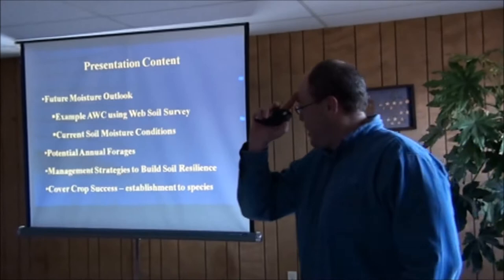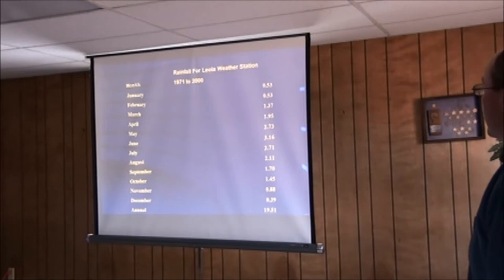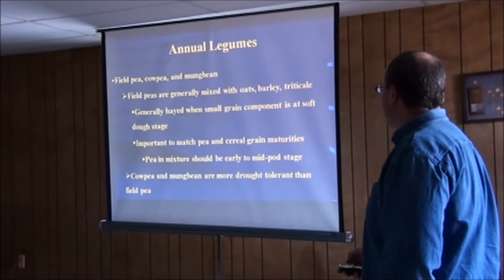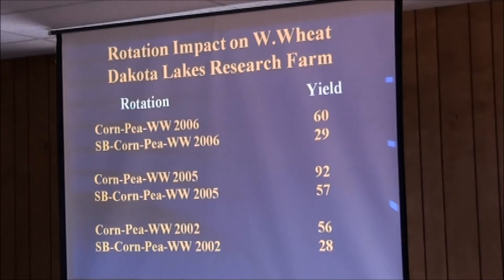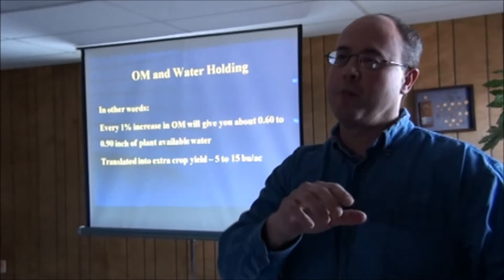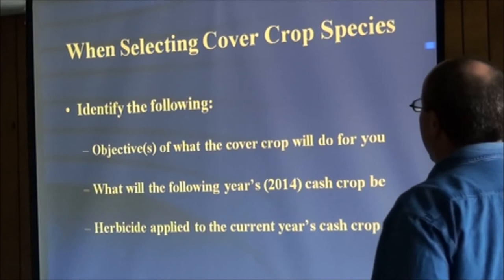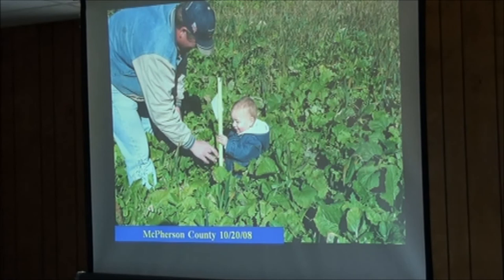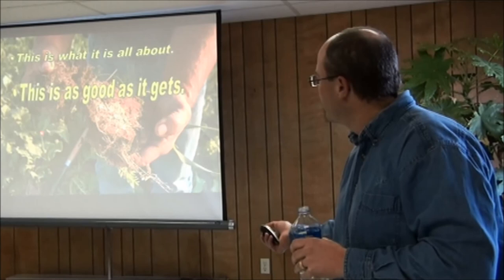Video 3 of Workshop: Range Drought Soil Health on Mar 28, 2013, in Leola, SD with Jason Miller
The video captures the third of three presentations at the workshop on Range/Drought/Soil Health Mar 28, 2013, in Leola, SD.  Jason Miller is a Conservation Agronomist with the USDA Natural Resources Conservation Service serving central South Dakota.

Or contact your local NRCS staff located in USDA Service Centers.